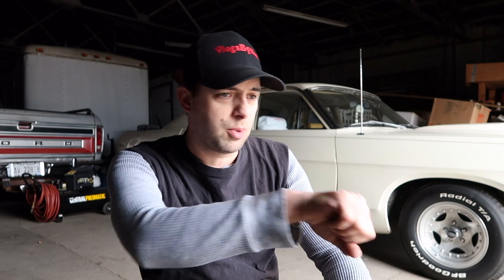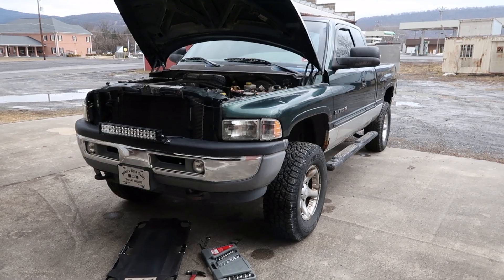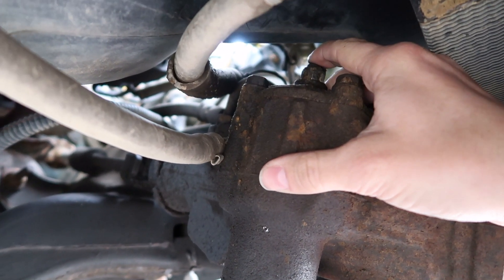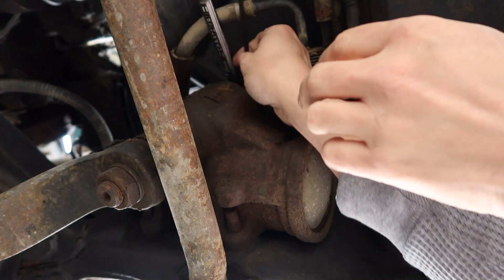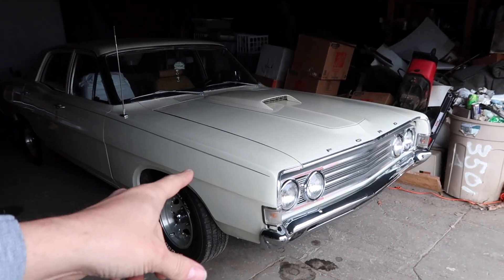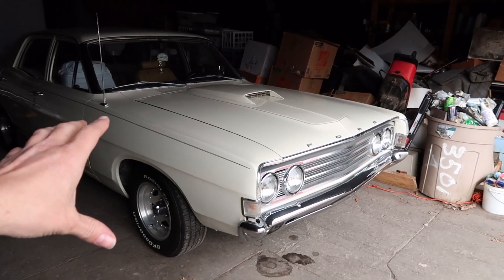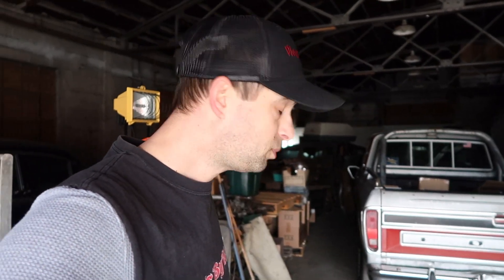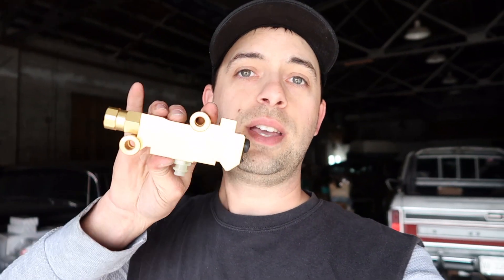2nd Gen Dodge Ram Steering Gear Box Adjustment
how to adjust your power steering gear box in a 94-02 Dodge Ram 1500, 2500 and 3500..
Simple and can be affective as long as the gear box isn't completely wore out.

TRUCK,
2001 Dodge Ram 1500, 4x4 5.2L

$WesHeav